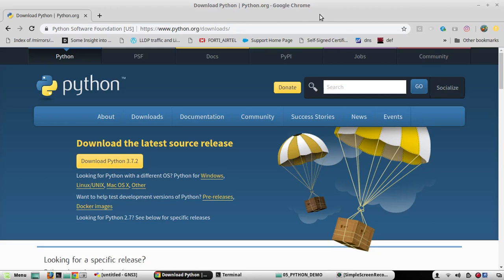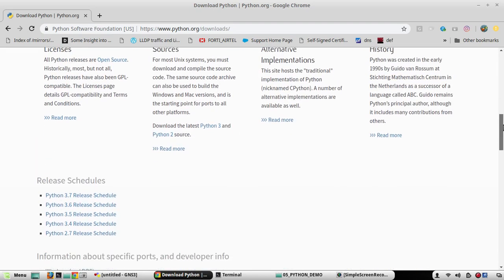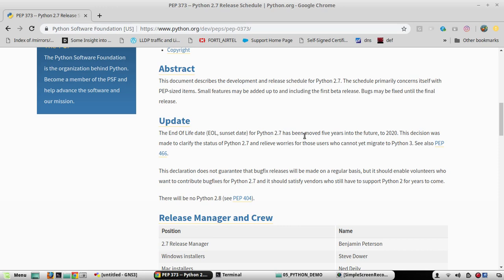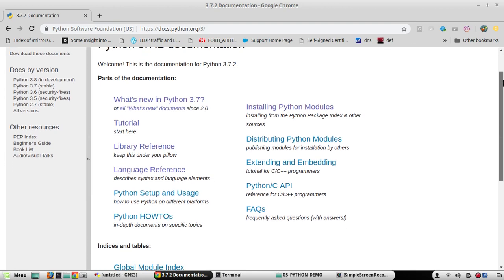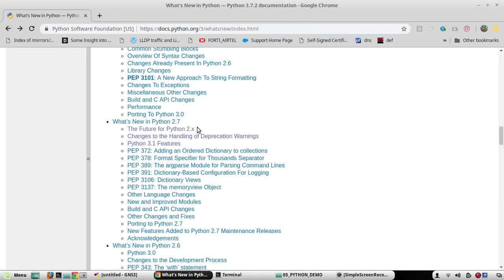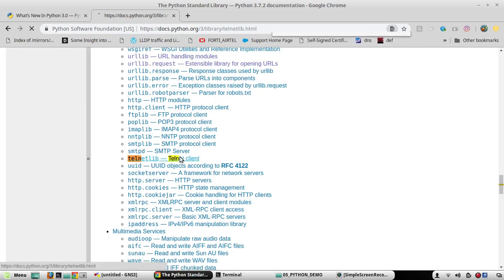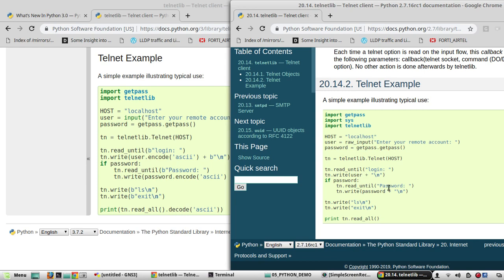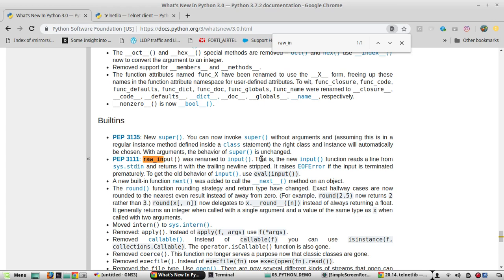Python learning for Network Engineers Part 03 | Compare Python version 2 vs 3 | EOL Python 2 PEP 373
Although Python 2.7 is still used in some places, Python 3 adoption is growing quickly.
Python 2 will not be supported after January 1st 2020.
You can check the details in python.org
Release schedule : Downloads - All schedules

Now most of the packages are supported by python 3

The major difference
  Strings are unicode by defaut , so we need to give ascii encoding infront of string
  and need to define b , means bytes infront of string
Then explains about PEP 0 -- Index of Python Enhancement Proposals

telnetlib comparison with Python 3 and Python 2 to understand syntax difference

PEP8 explained for guideline of recommended way of coding ,
 indendation recommendation while writing the code
Compare 2 and 3 - Doc-3 - Whats new

Explained :Future of Python 2.7
Explained: Whats new in P3 for understanding difference

For Python Default Libraris, please visit

Python also has libraries and dependencies
In the next video we will discuss about python package index pip
how to install pip